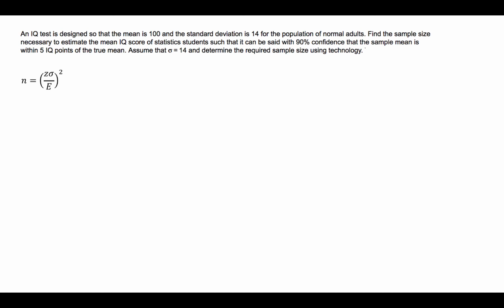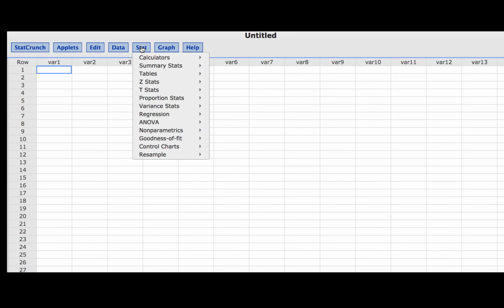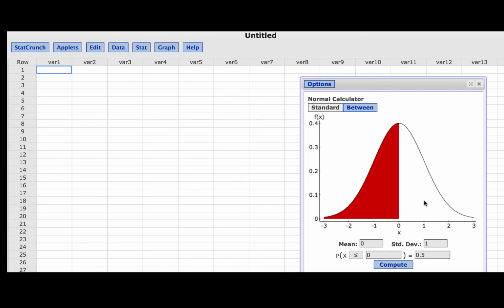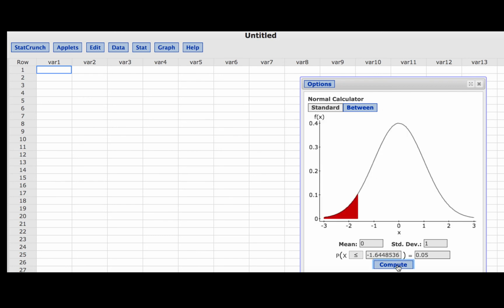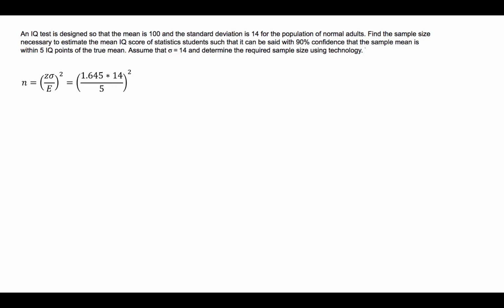Chapter 7 Sample Size to Extimate a Mean